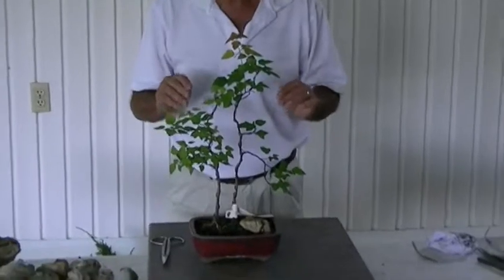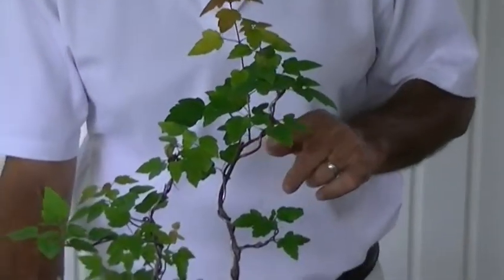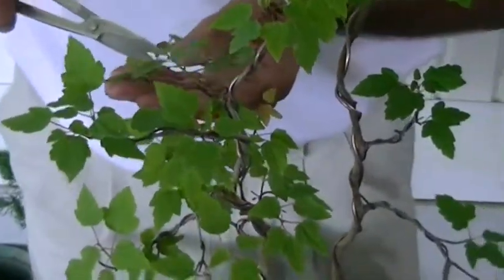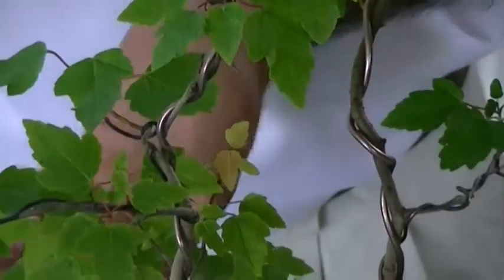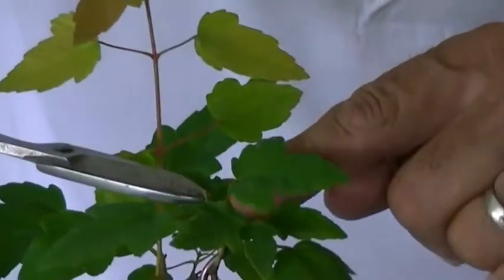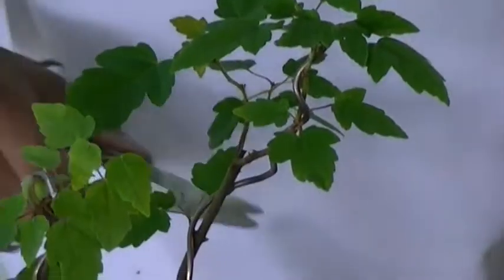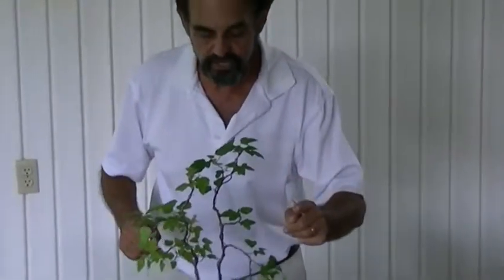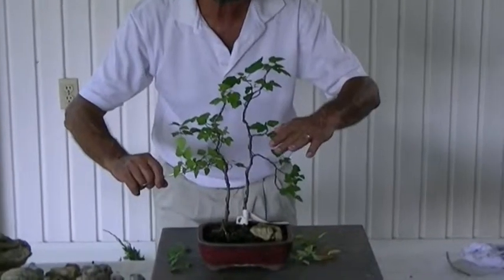Bonsai with Merv 10-4 Maple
Today we have a short video on how to tip your bonsai.